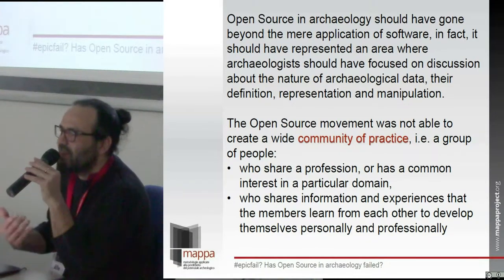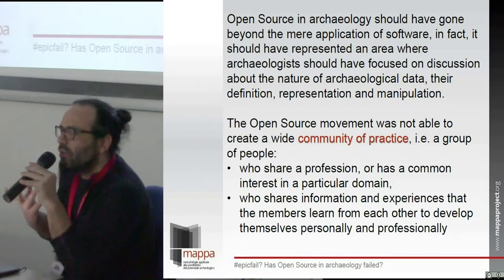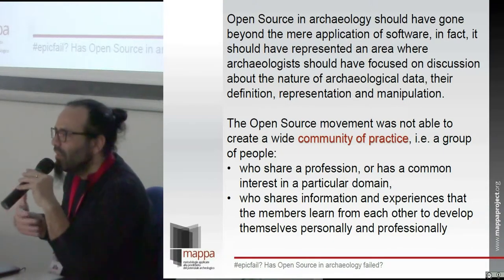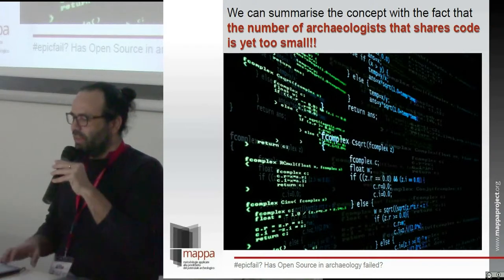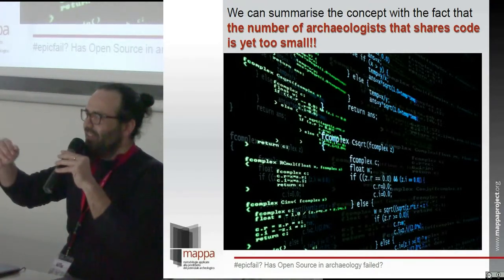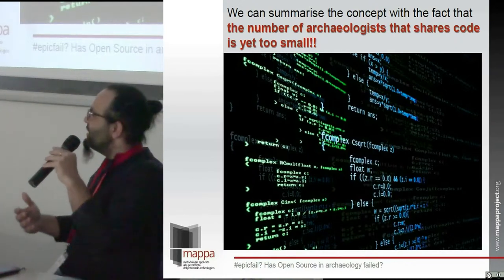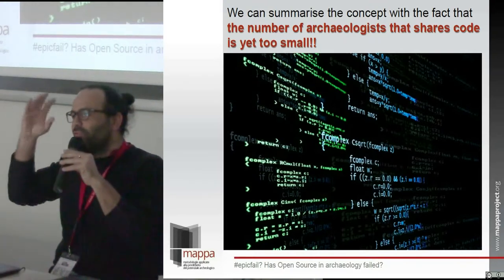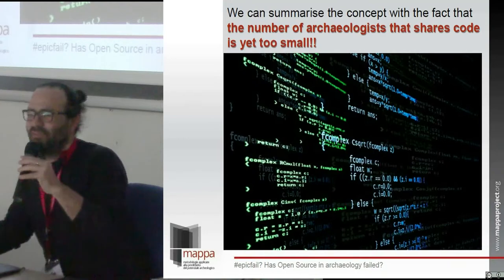epicfail? Has Open Source in archaeology failed?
Authors: Gabriele Gattiglia, Francesca Anichini

Abstract: And then one day you find ten years have got behind you from the first ArcheoFOSS edition. The impact of Open Source in archaeology has been surprisingly (?) limited, it have not been part of any radical development in how we conduct archaeology, and in the last years has suffered a loss of appeal among researchers and archaeologists. The use of open source software should have overcome the limitations dictated by software currently used, leading the use of computer applications in archaeology to match with the goals, needs, and aspirations of archaeologists. Open Source has had the possibility to create computer application not simply derived from proprietary software, but applications create appositely by and for archaeologists. This path was too often neglected. Why? Two main reasons can be identified. The first can be viewed in theory ladennes. Open source was a computer science issue, the transposition to archaeology was not associated with a strong theoretical approach. Open Source was not able to propose new development, new forms of doing archaeology, that include new ways, and standards, of handling, processing and modeling information. This is related to the insufficient recognition that the intersection of computer application and archaeology provides new paradigms and/or research venues. Open Source in archaeology goes beyond the mere application of software, in fact, it represents an area where archaeologists can focus on discussion about the nature of archaeological data, their definition, representation and manipulation. ArcheoFOSS seems on the point of losing this battle, just when a new nourishment, in form of a more theoretical approach, is coming from the introduction of open access and open data instances. The second reason is connected to education and formation. There is an absence of a proper academic curriculum: Open Source skills can’t be relegate solely in post-graduate courses. On the contrary, it’s necessary to provide future archaeologists with a level of competency both in archaeology and computer science such as to enable them to move from one discipline to another with ease, and to generate novel insight. Only proper training can permit them to engage in the development of new IT tools consonant with archaeological interests, and to foster a deeper conceptual understanding of how applications work as a necessary step towards the creation of new ones. The full benefits of Open Source would only be possible if such preparation is in place for archaeologists to reap the benefits themselves. No one told us when to run, did we miss the starting gun?